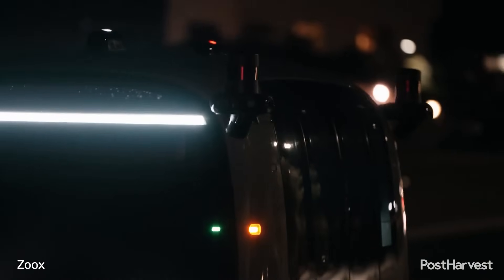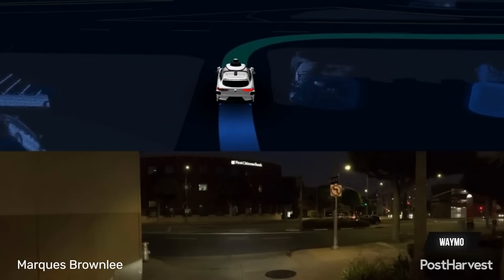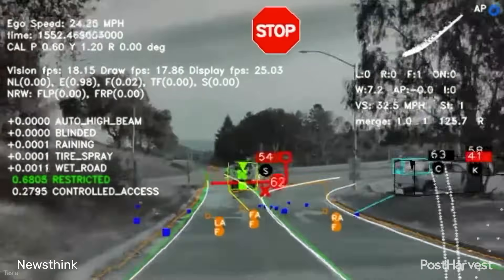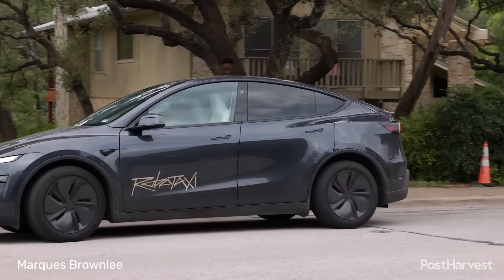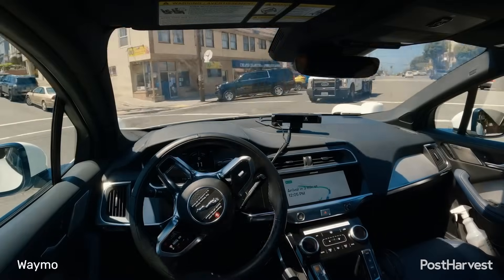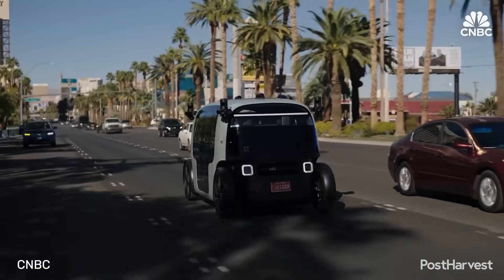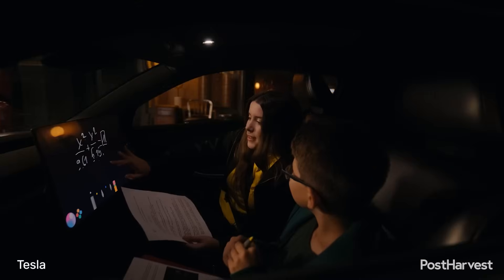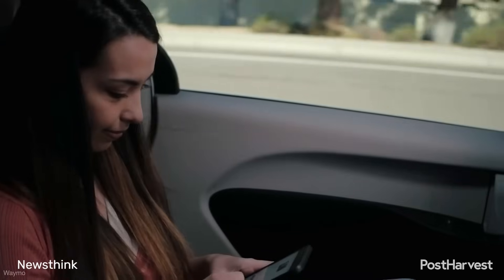Robotaxis Are Here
The deployment of electric robotaxis represents a significant step towards reshaping urban transportation. These self-driving vehicles are now operating in several cities, leveraging advanced technology to navigate urban environments and offer a new mode of mobility.